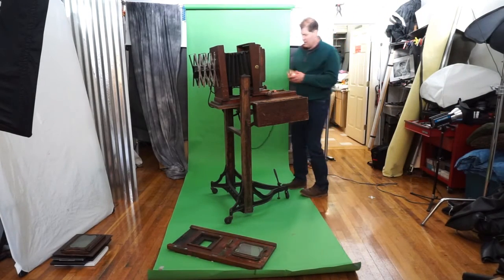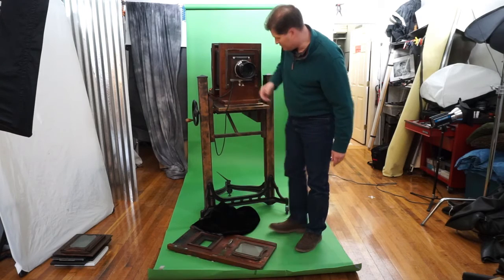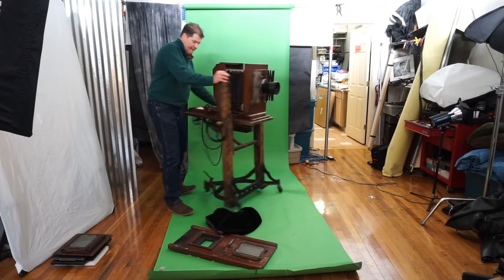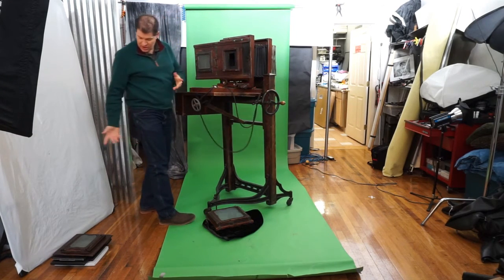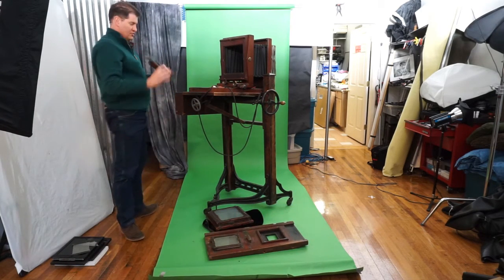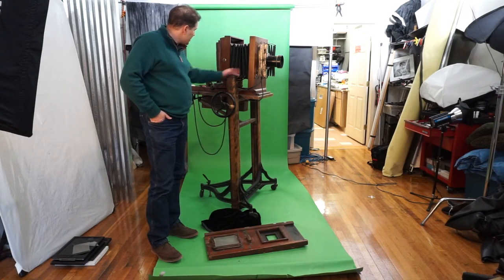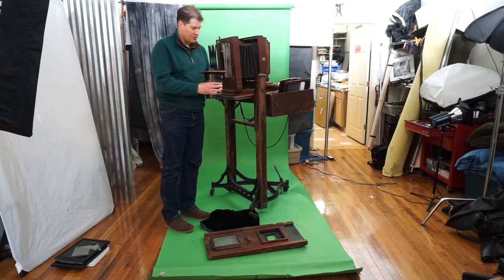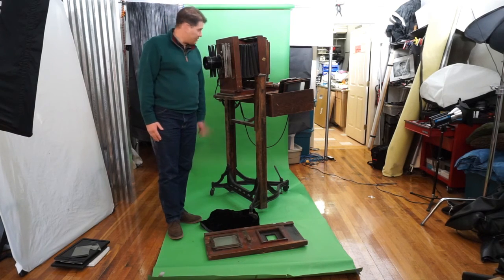Ansco Camera and Wollensack Vitax lens Anthony Elwood Enlager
Ansco Camera and Wollensack Vitax lens  Selling on E-bay today.